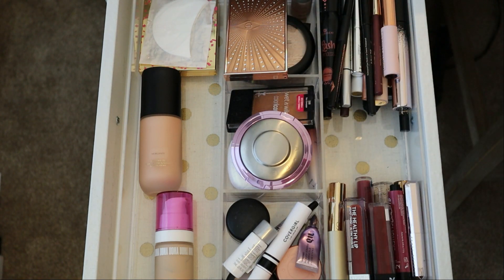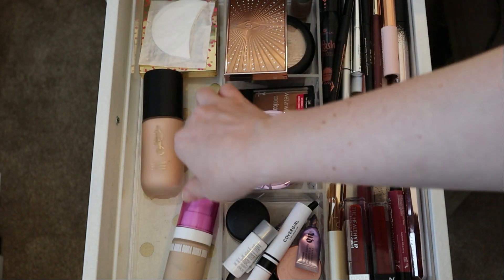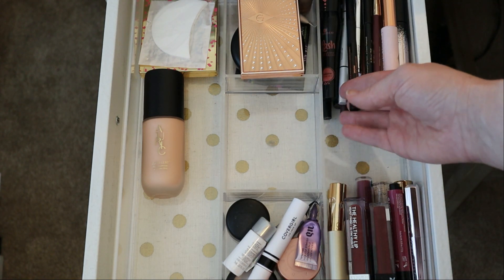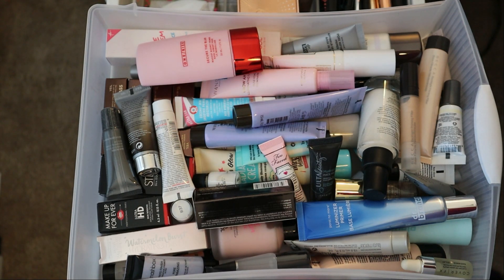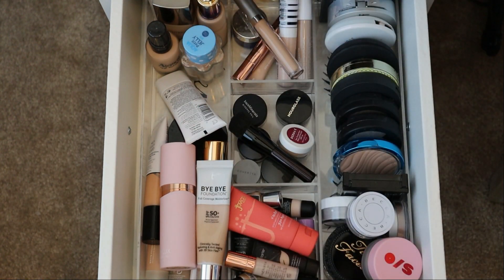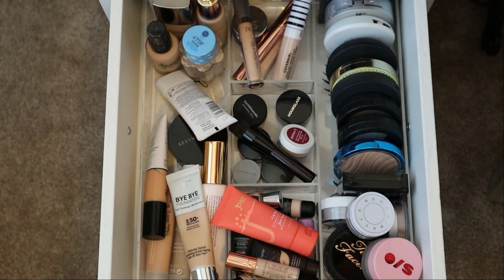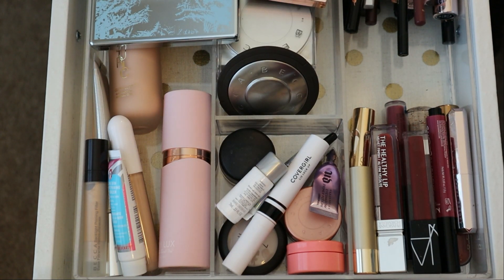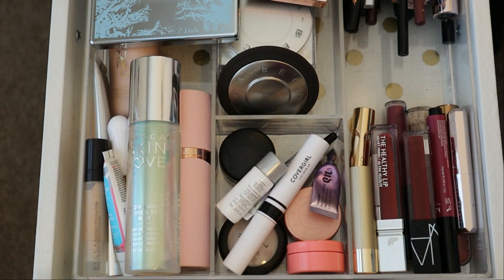March Shop My Stash // Monthly Makeup Basket // March 2021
Hello all of my lovely internet friends!!

I am here and getting ready for March!!  I know that many people will be shopping their stashes and makeup collections for St. Patty's Day and green themed items, but I am going to be shifting my attention to many of my Becca Cosmetics beauties.

I for one am so sad to hear that they will be closing up shop in September so I really want to highlight them this month.  What are your thoughts?

XOXOXO ~ Ashley